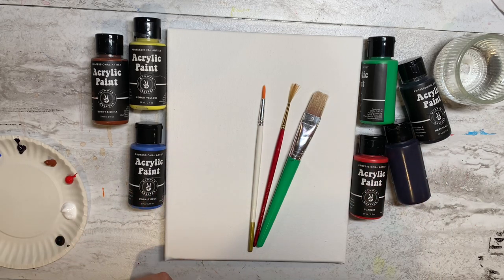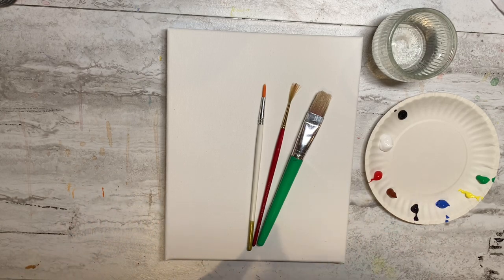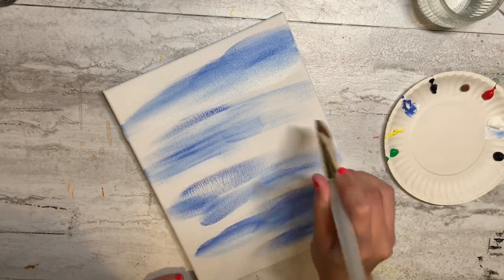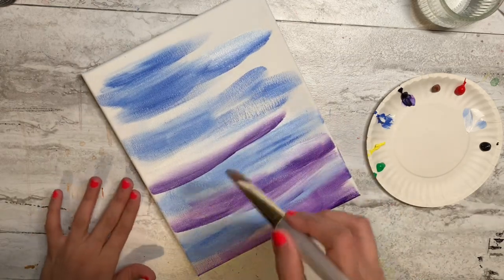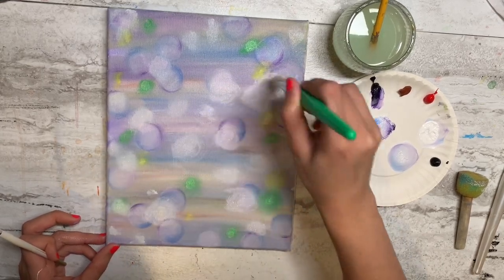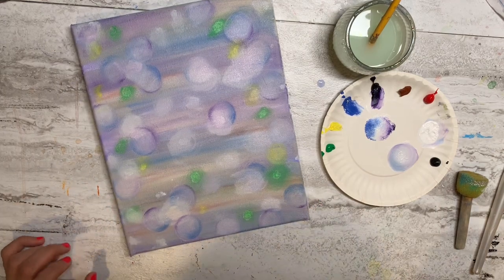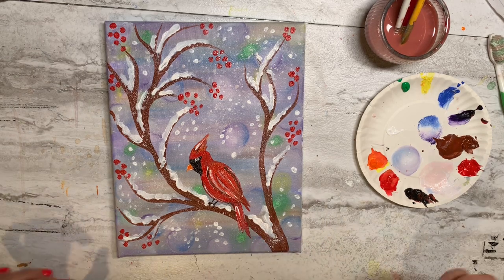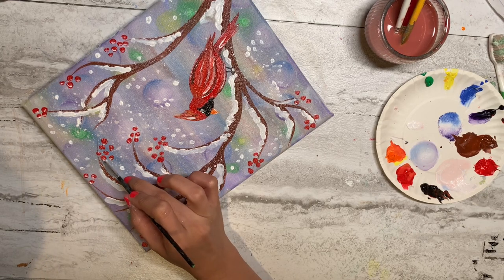Winter Cardinals on Canvas: DIY Painting for Beginners / Step-by-Step Cardinal Paint with me! (#25)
🎨 Hey there! In today's painting tutorial, we're creating a beautiful winter cardinal scene together. Join me on a creative journey as we bring a winter cardinal scene to life on canvas. Whether you're a seasoned artist or just starting out, this tutorial is designed to guide you through each brushstroke, allowing you to create a beautiful piece of winter art.

Now, full disclosure—I make some mistakes in this video, but guess what? I'm not hiding them; I'm showing you how to turn those bumps into awesome learning moments.

Supplies ⬇️⬇️⬇️

If you want to buy your own Canvas or brushes, these are the best products I recommend for beginners.

— Gabriel Witcher
“Blue Mountains”

COME FIND ME HERE:
Tik-Tok - @gatikachicshop